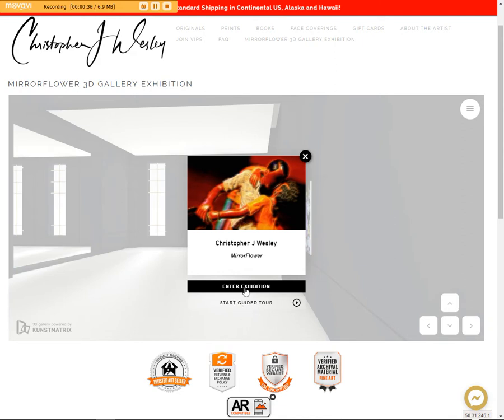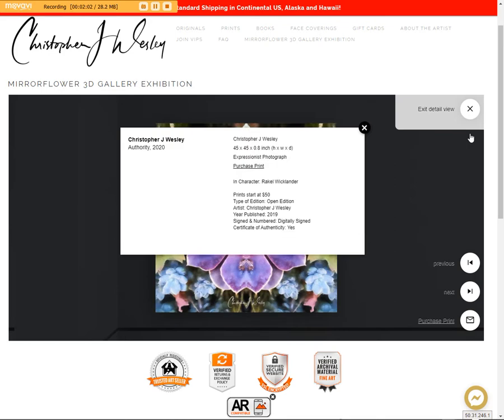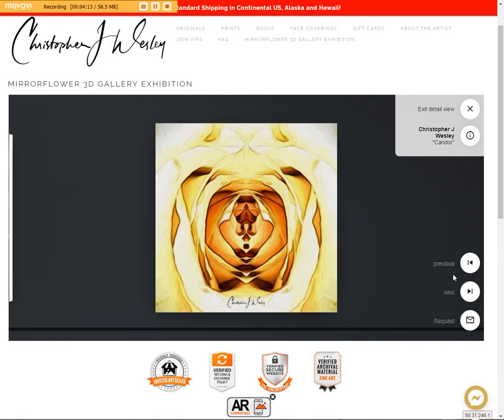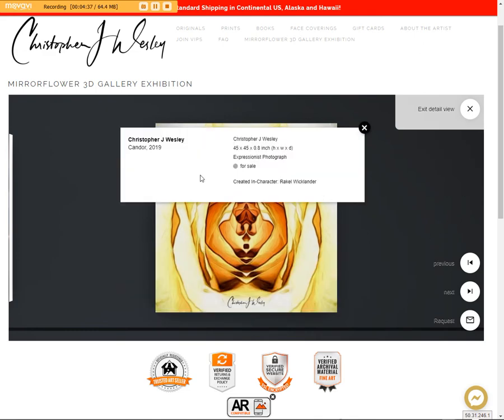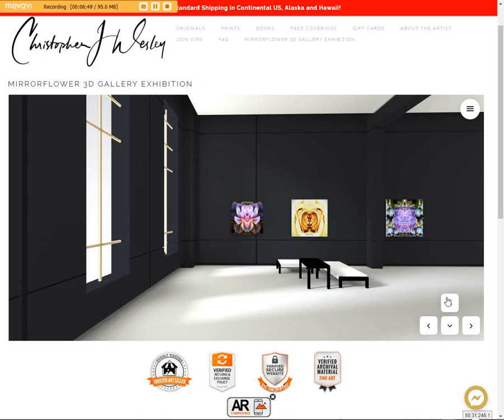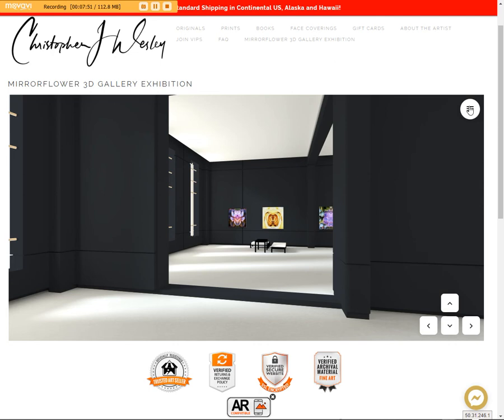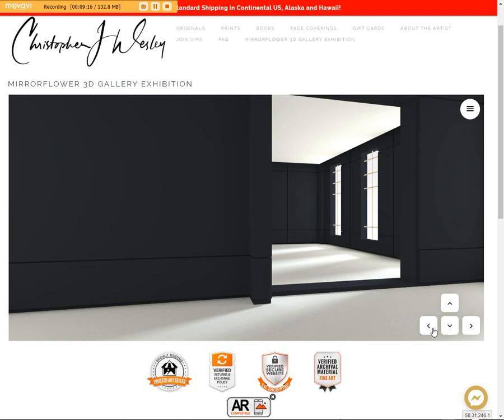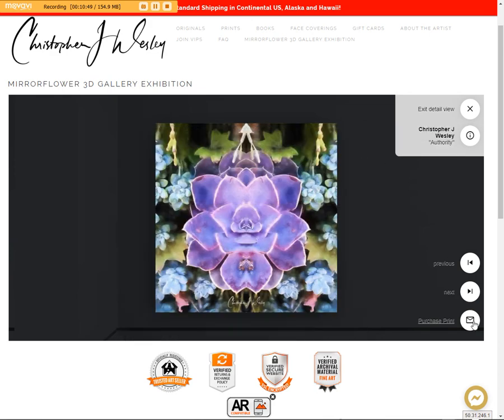CJW 3D Gallery Show Sneak Peak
Christopher J Wesley 3D Virtual Gallery Preview

GET AT ME OLD SCHOOL:
Christopher J Wesley
2271 Lake Avenue
Pasadena, CA 91107 USA

This is a sneak peek at my new 3D Virtual Gallery.